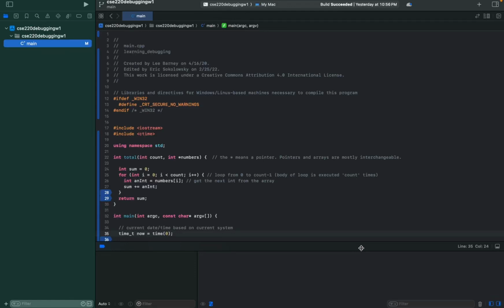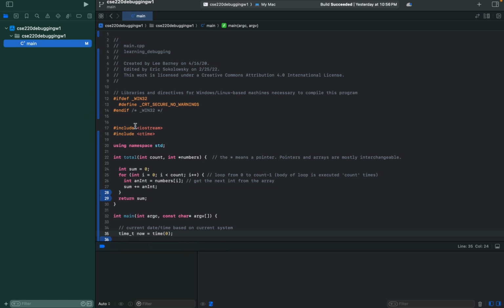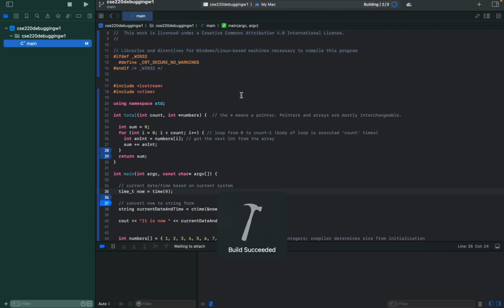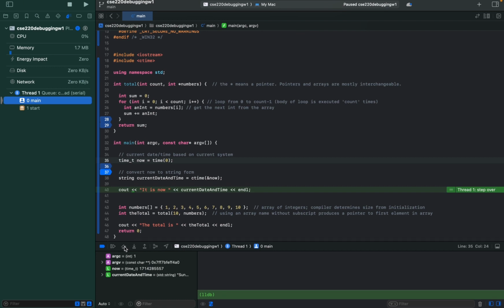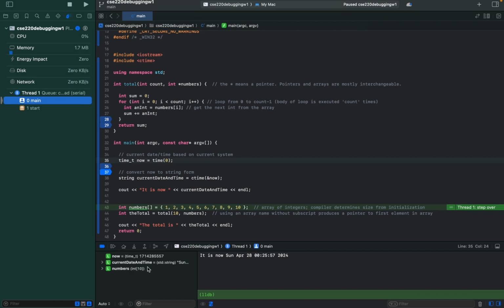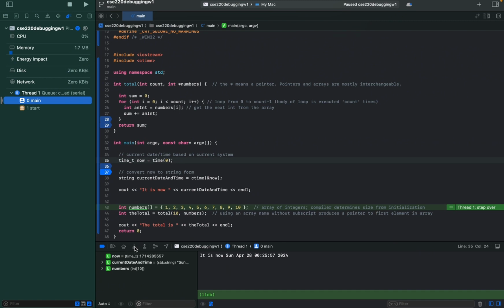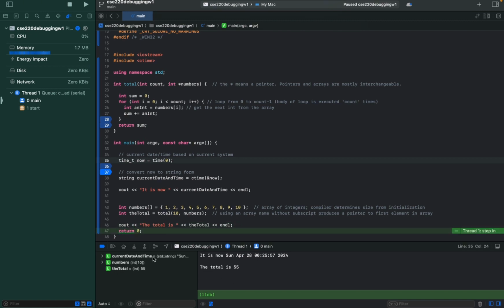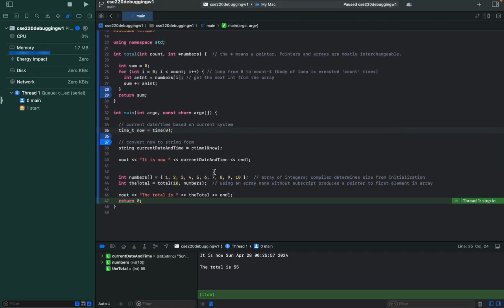Debugging using Xcode C++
CSE 220 debugging